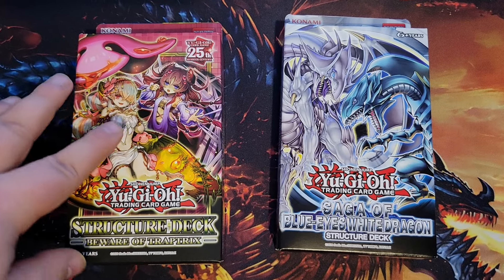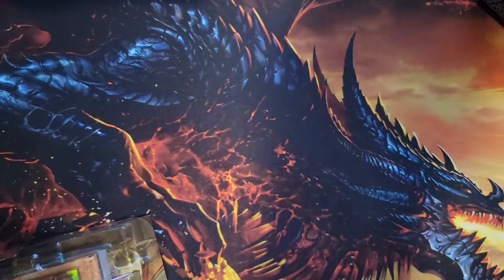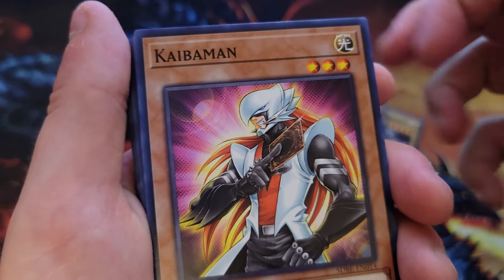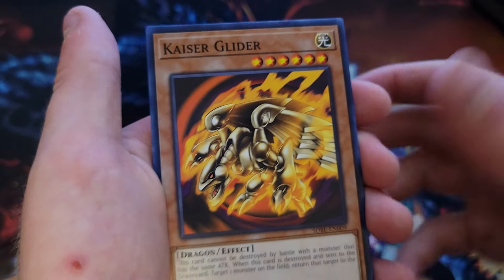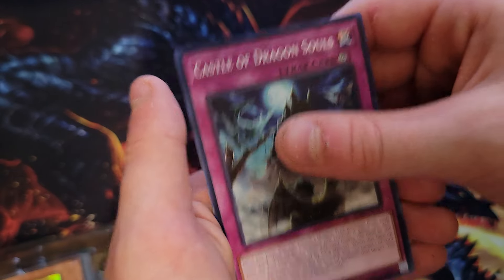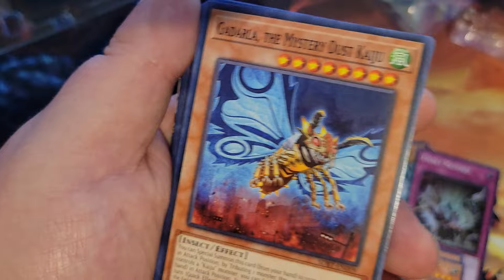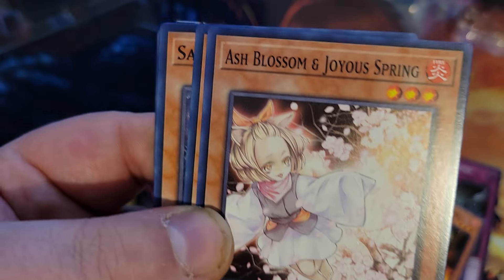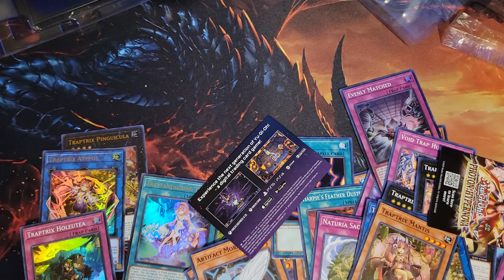OPENING THE BLUE EYES AND TRAPTRIX STRUCTURE DECKS!! ARE THEY ANY GOOD?